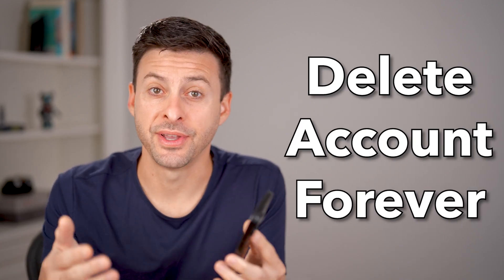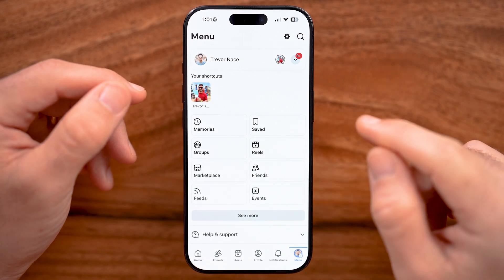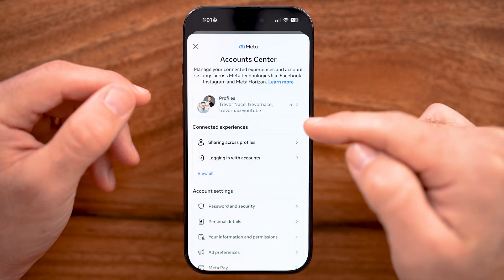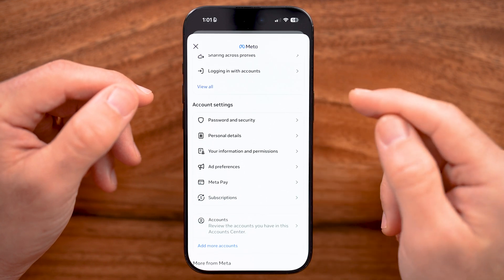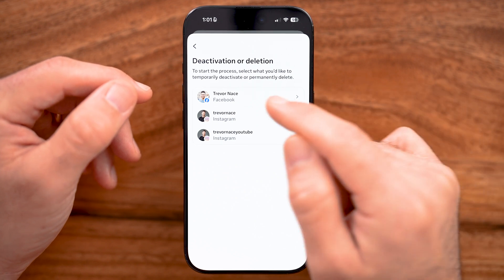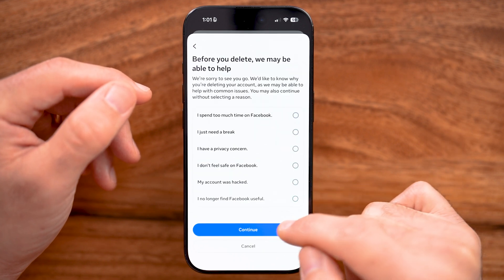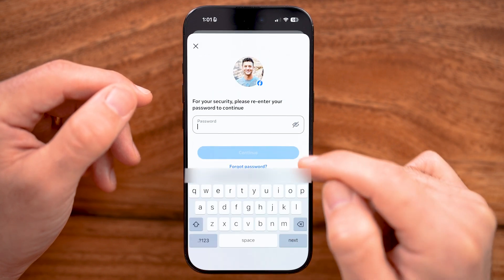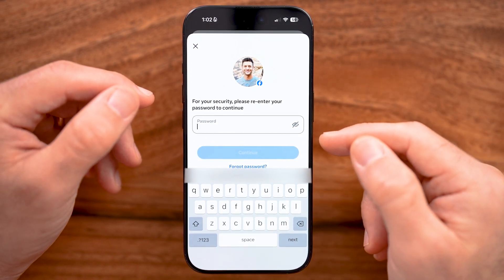How To Permanently Delete Facebook Account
Here's how to permanently delete your Facebook account if you no longer want Facebook.